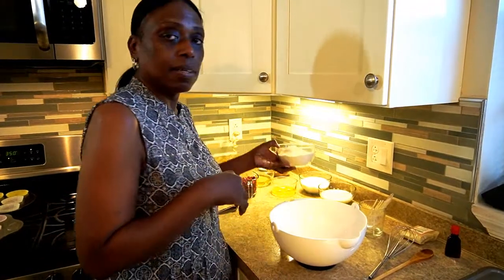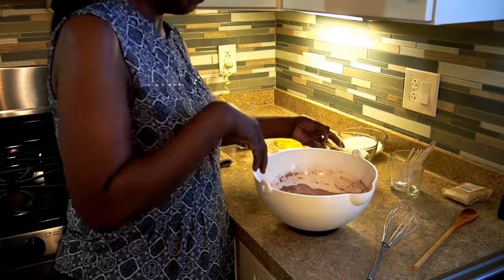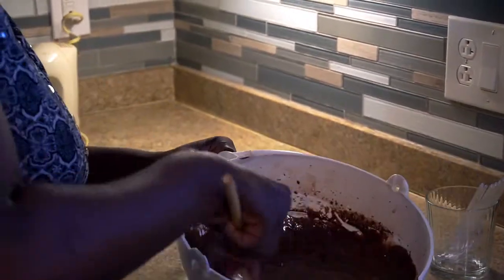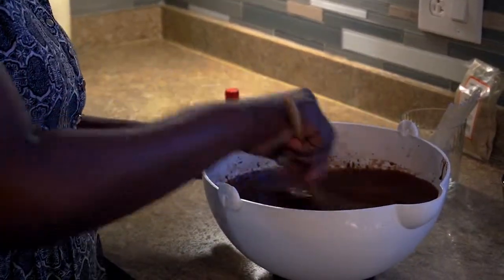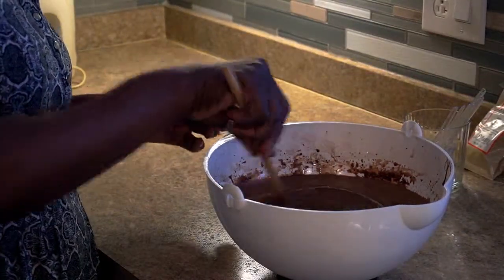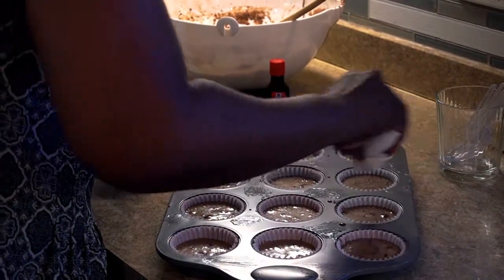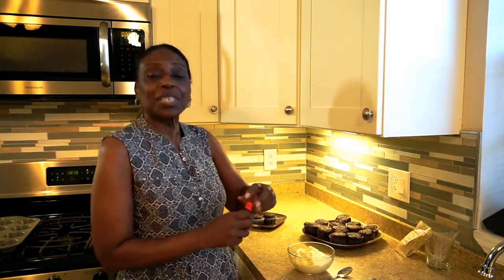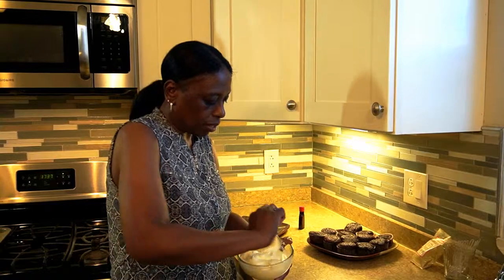Chocolate Cherry Spicy Cupcakes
Dry Ingredients for Cupcakes:
1 3/4 cups & 2 tbsp All-Purpose Flour
2 cups Granulated Sugar
3/4 cups Natural Unsweetened Cocoa Powder
1 1/2 tsp Baking Soda
2 tsp Baking Powder
1 tsp Salt
1 tps White Pepper (optional)

Wet Ingredients for cupcakes:
1 Cup Milk
2/3 Cups Canola Oil (vegetable oil if preferred)
2 Eggs lightly beaten
1 Cup Fresh Chopped Cherries
2 tsps Cherry Extract (more if preferred)
1 Cup Hot Water

Cream Cheese Icing:
1 block of Cream Cheese, softened
1/2 cup Butter, softened (1 stick)
2 cups White Confectioner Sugar (powered sugar)
1 tsp Cherry Extract (more if preferred)